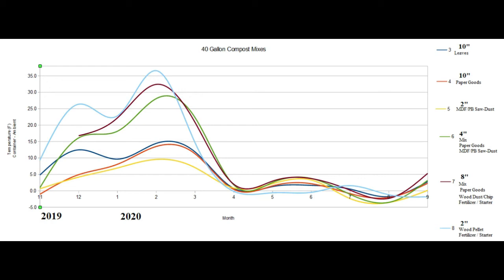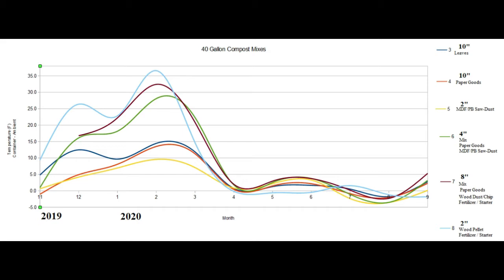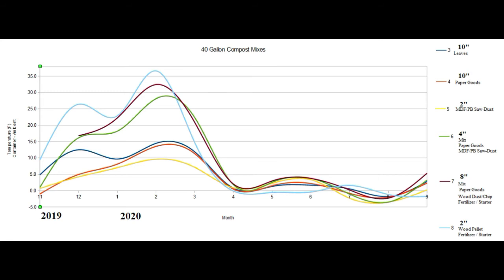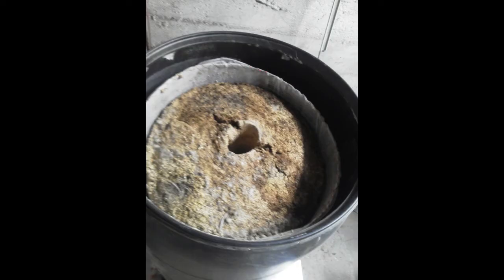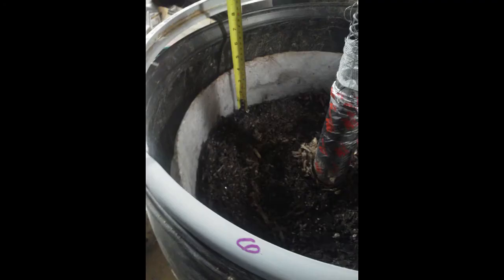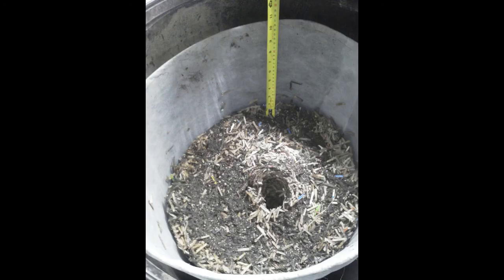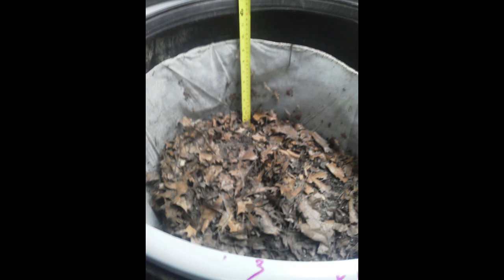CompostHeat Results 2020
Review the results of the 2nd compost heater experiment .. 6 different content mixes of ~40Gallon compost drums in my basement.

Next , the 3rd experiment , I intend to do a ~400 Gallon ~5ft x ~5ft container outside in my back yard.